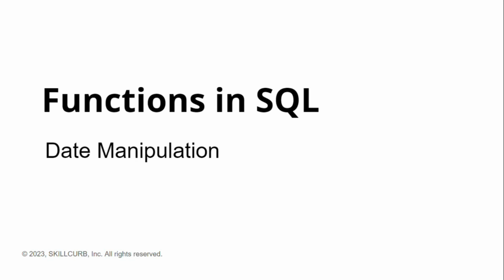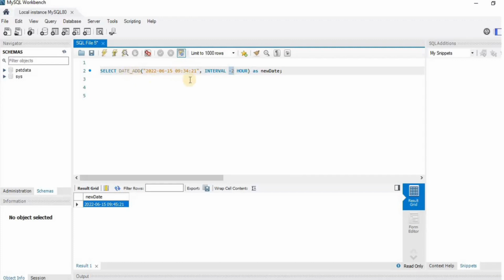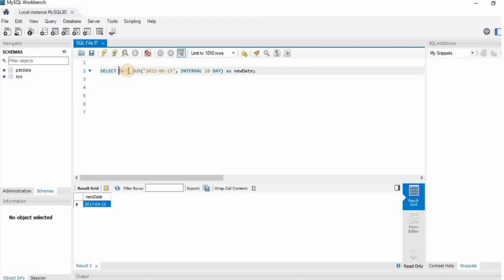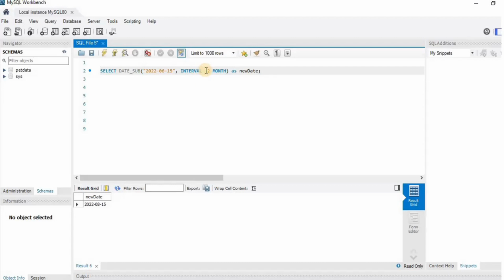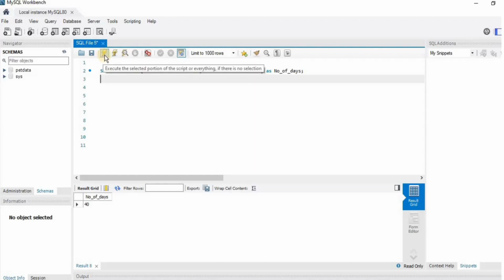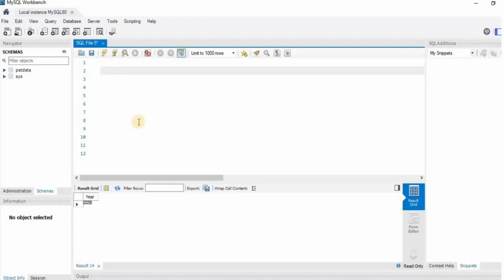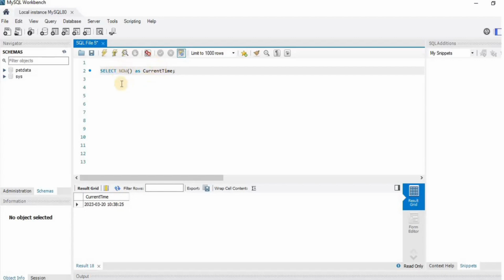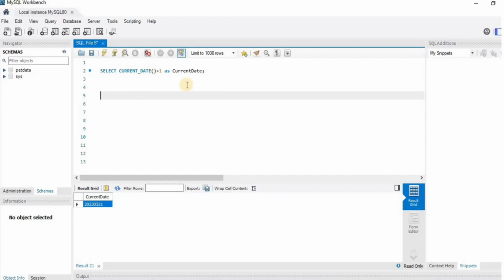Date Functions in SQL | Learn Date Manipulation Functions in SQL for Data Analysis (2023)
In this lab we will go over the core Date Manipulation Functions in SQL for various data analysis needs. The functions we will review are

1: Date_Add()
2: Date_Sub()
3: DateIFF()
4: Year()
5: Month()
6: Day()
7: Last_Day()
8: Now()
9: Current_Date()

For more in-depth SQL labs please visit our partner website datenerds.io